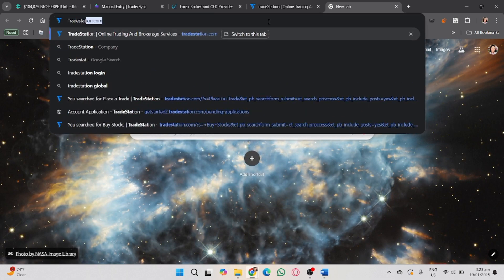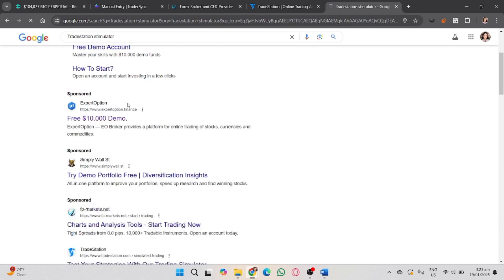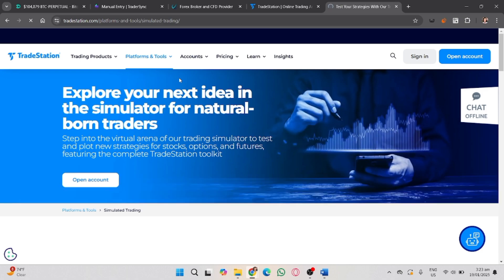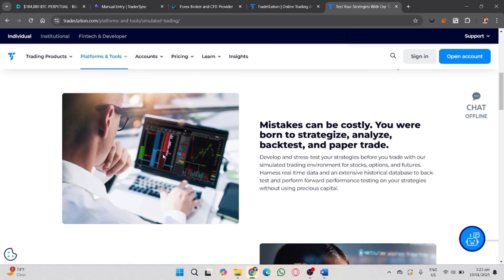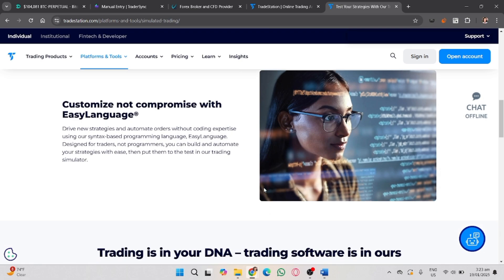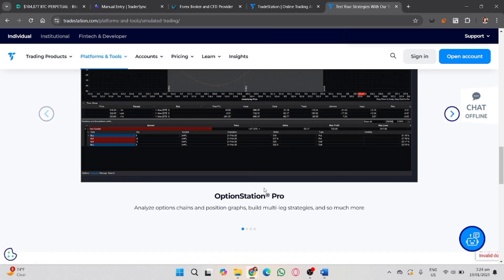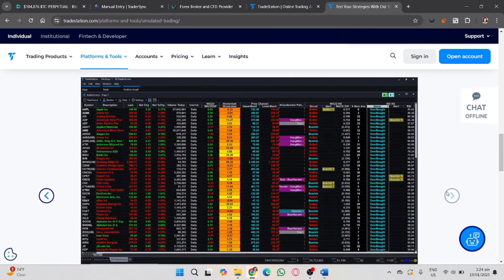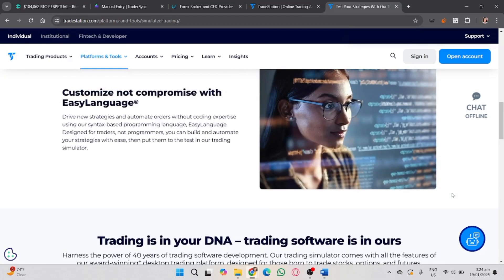How to Use TradeStation Simulator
In this video, I'll show you how to use the tradestation demo account. The method is very simple and clearly described in the video. By following all the steps in the video, you'll be able to easily learn how to use the tradestation demo account.